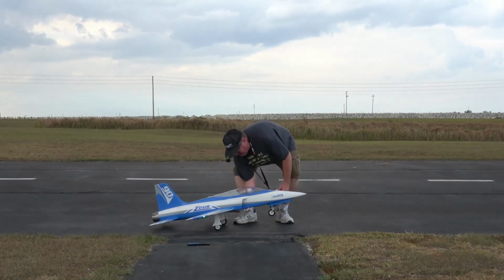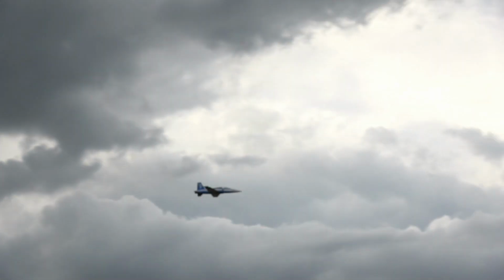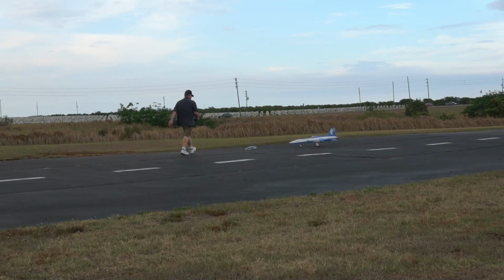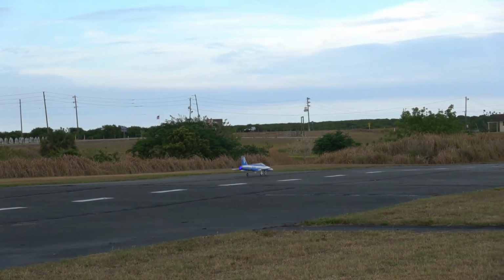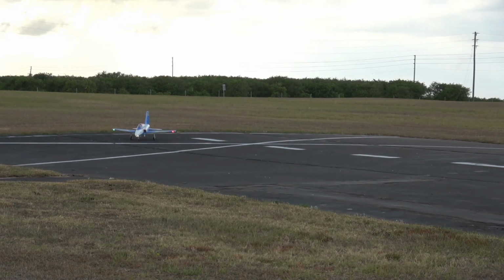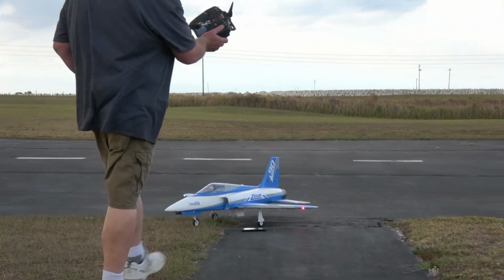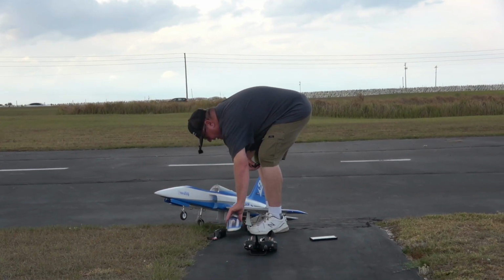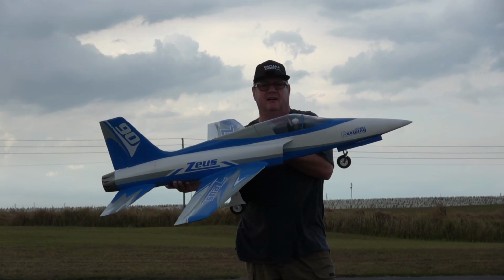CRAZY FAST FREEWING ZEUS 6S 90MM SPORT JET by Fat Guy Flies RC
Empty Weight 2820g / 99.47oz (w/o battery)
CG (Center of Gravity)120mm (4.7") from the leading edge of the wing at the root
Power System 6S 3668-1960Kv Brushless Inrunner Motor
Electronic Speed Control 120A thrust reversing, EC5 Connector
90mm 12-Blade EDF
Required Battery 6S 22.2V 5000mAh LiPo with EC5 connector (required)

God bless!!